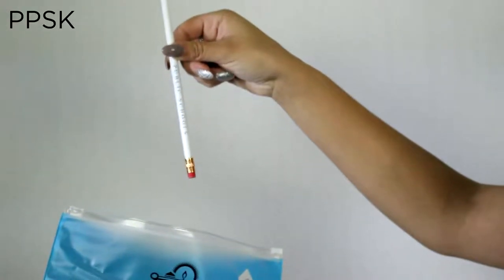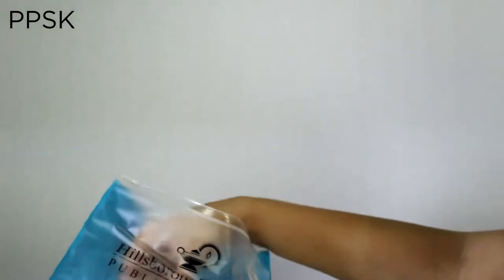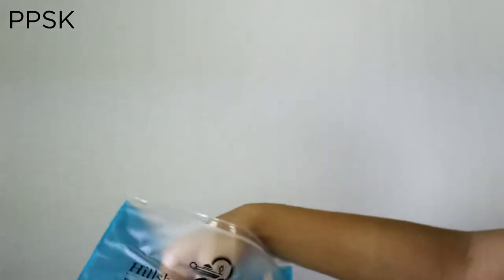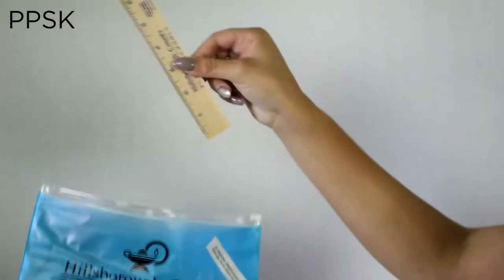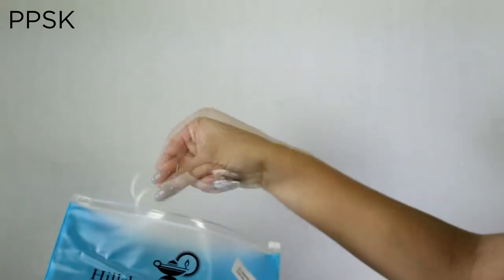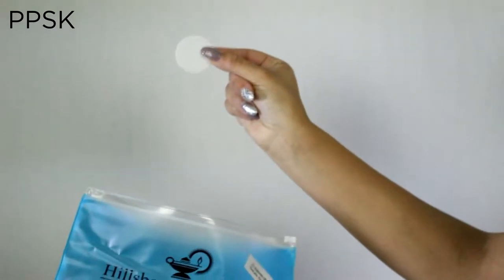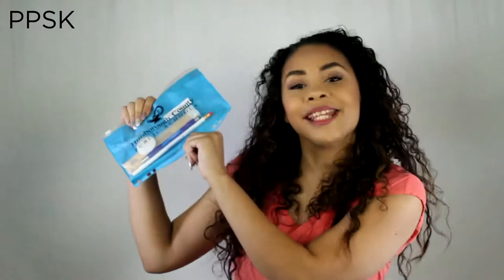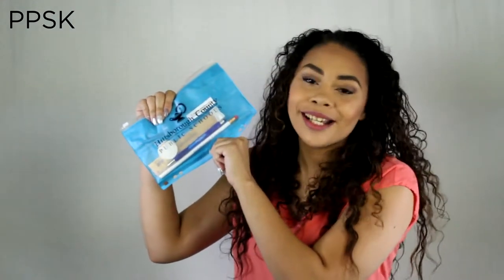PPSK - Pencil Pouch School Kit Preview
* Note for children under 3 yrs.
* Includes imprinted BW - buy write pencil, KRYPTON - pen, F6N - natural finish 6" ruler, assorted non-imprinted RE92 - rase-a-round eraser and white pencil sharpener
* Translucent front with a colorful back
* Pencil pouch with slide-lock closure
* Pre-punched holes for easy insertion in notebooks

ASI: 57653